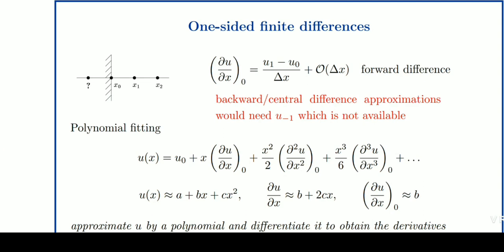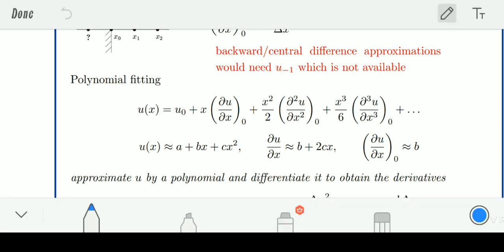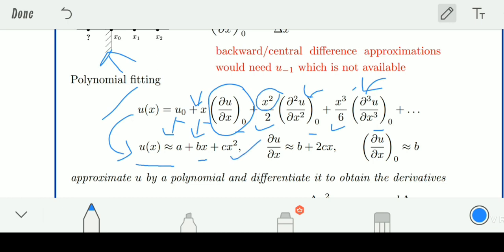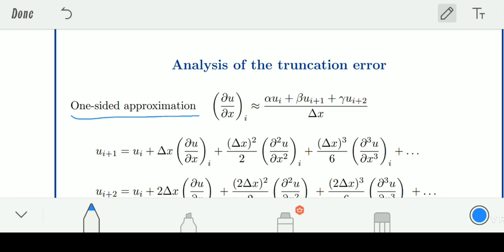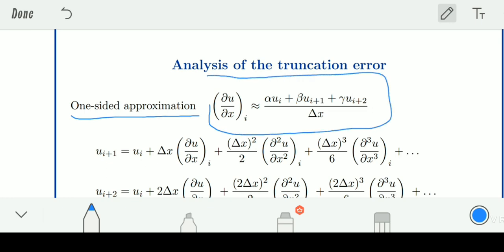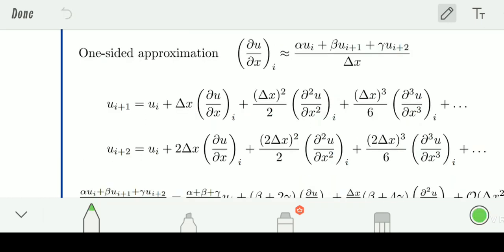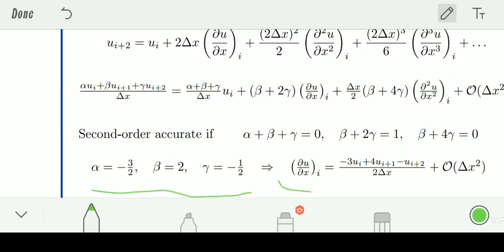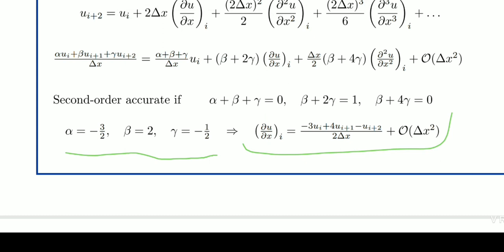One sided finite differences🌸 in numerial methods or Analysis(part-3)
One sided finite differences second order approximation, grid points, mesh points, forward difference, taylor series exapansion, analysis of truncational error, finite difference method